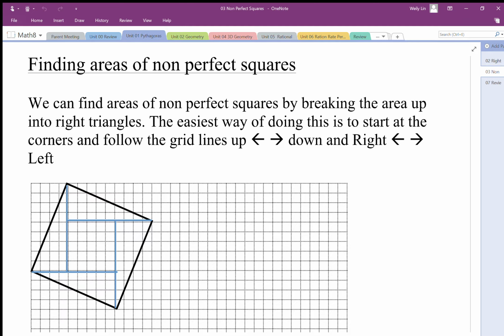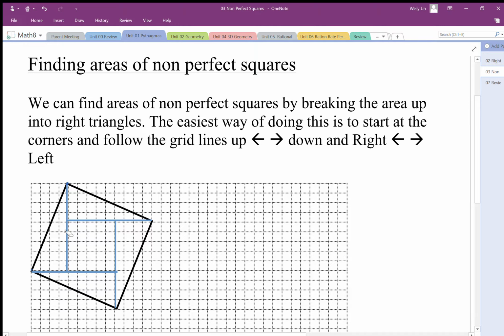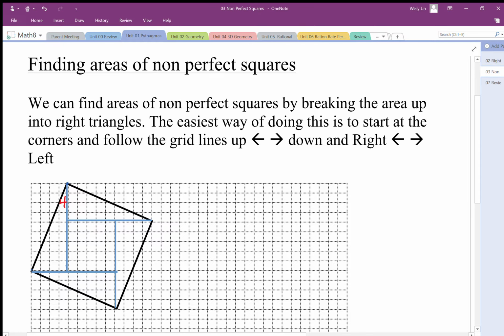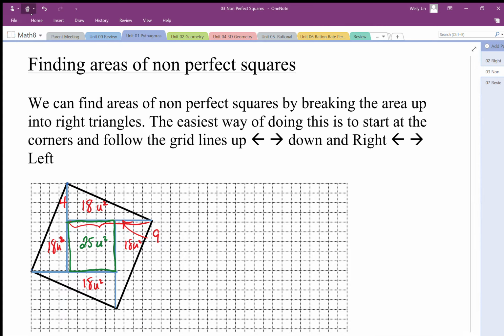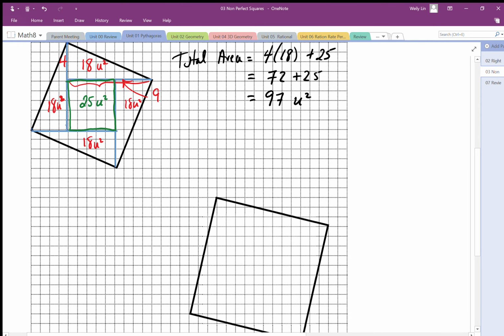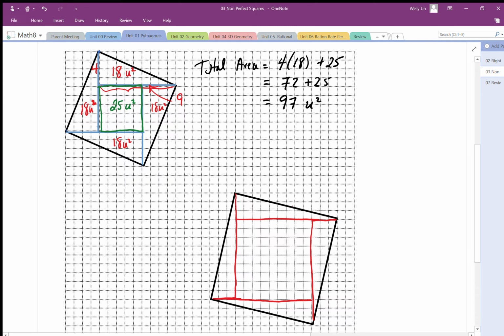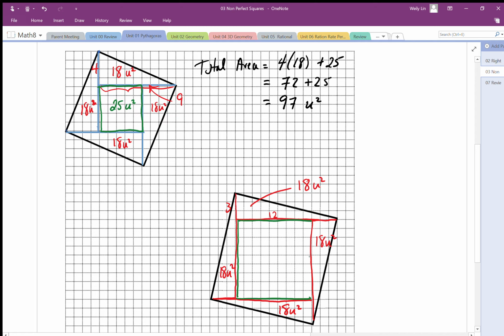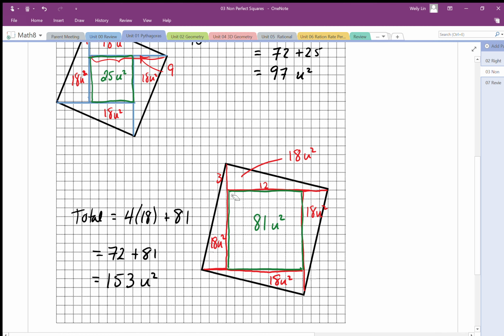03 Areas and Side Lengths of non Perfect Squares Part1